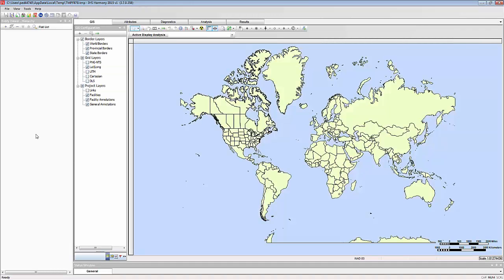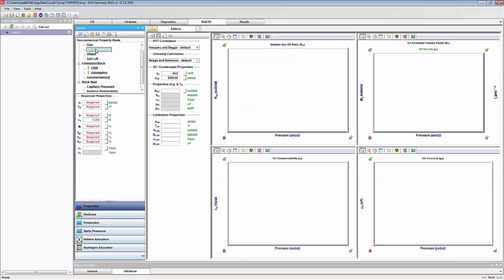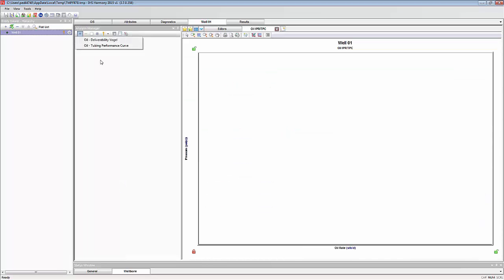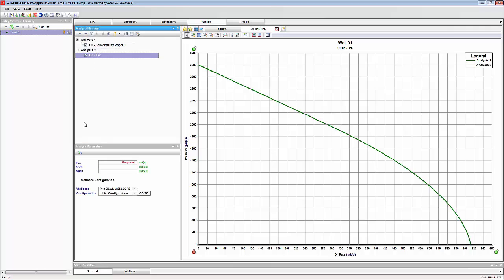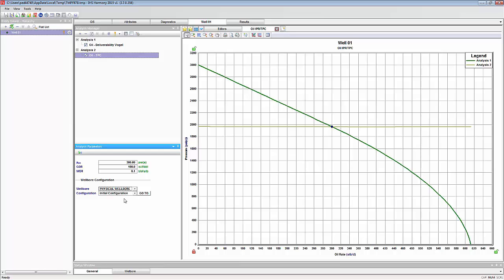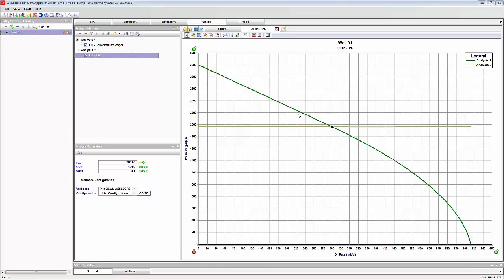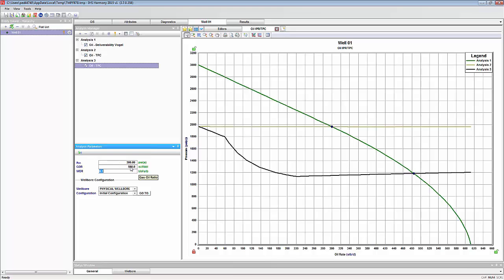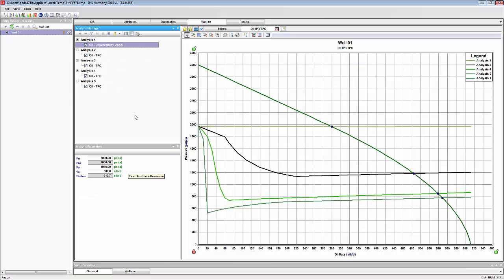10 IHS VirtuWell IPR TPC